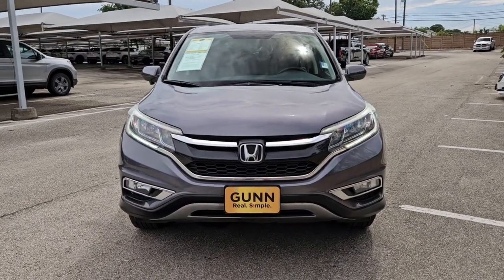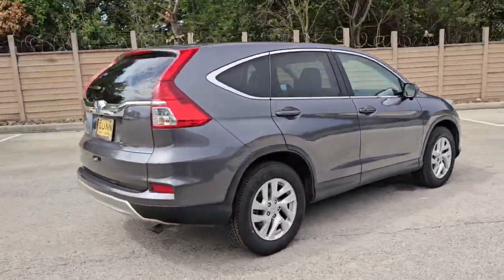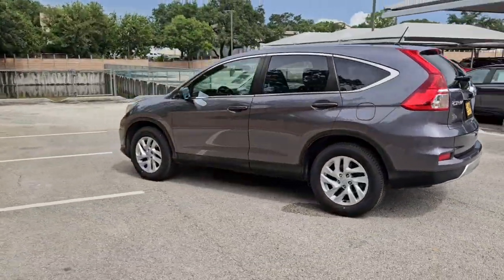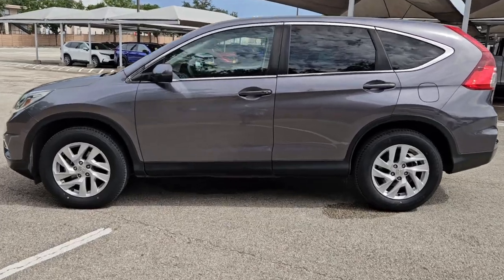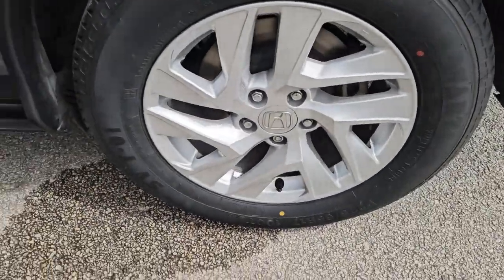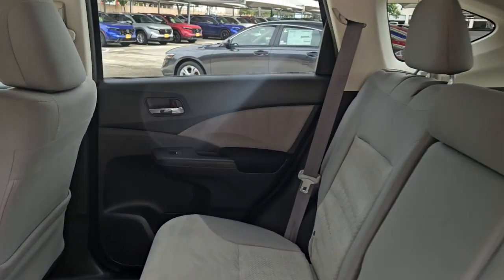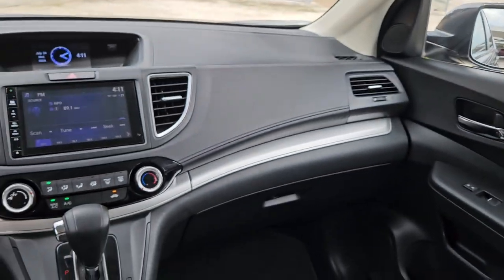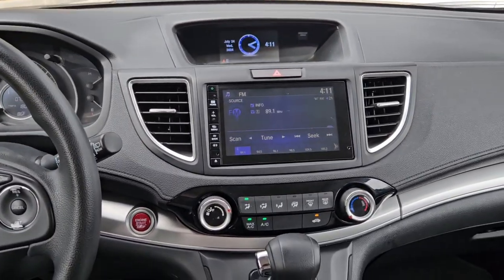2016 Honda CR-V EX San Antonio, Austin, Houston, Dallas, Boerne TX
Pre-Owned 2016 Honda CR-V EX available at gunnacura located in 11911 IH 10 West, San Antonio, TX, 78249.
Stock#: A24674B - VIN#: 3CZRM3H52GG701118

Please mention the stock# A24674B when you contact the dealership for this vehicle.

Go home happy with the  2016  Honda CR-V.  You'll love the high-end feel and powerful performance of this sleek CR-V. This small SUV also comes fully loaded with advanced safety and infotainment technology, clever creature comforts, and a can-do attitude.  These are just some of the great options this vehicle comes with: Sun/Moonroof, Keyless Entry, Back-Up Camera, Keyless Start, Fog Lamps, Alarm, Power Driver Seat, Bluetooth® Connection, Steering Wheel Audio Controls, Heated Front Seat(s). Feel confident and calm when you tackle life's daily adventures in this Honda CR-V. Come in and drive it home today.